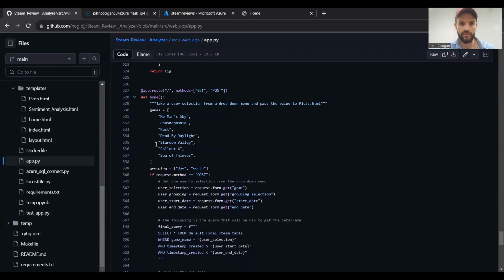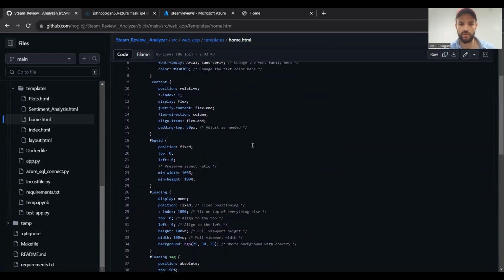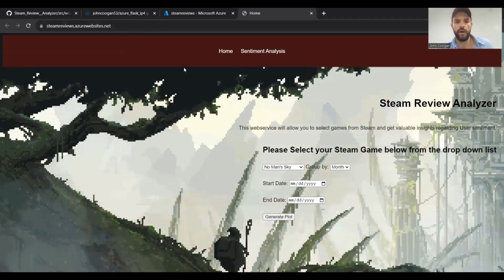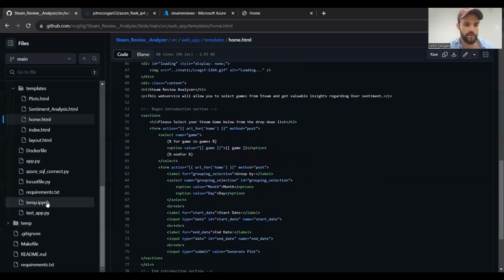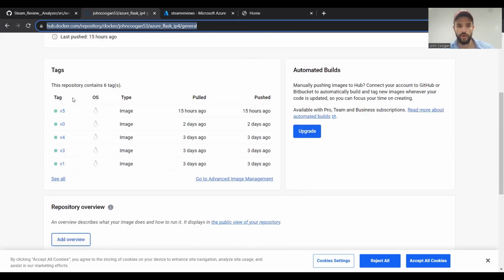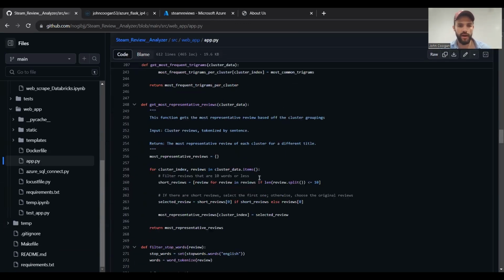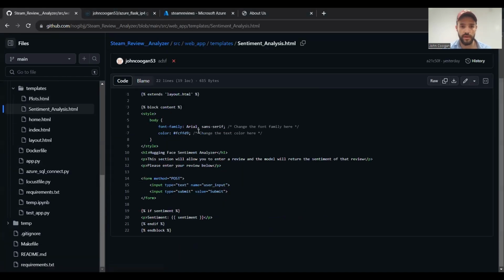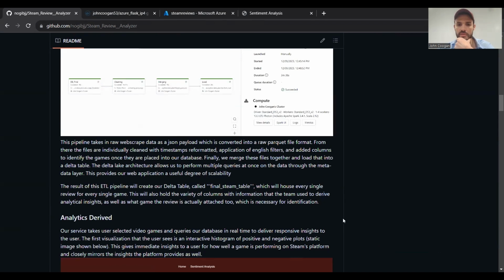Flask Azure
Azure hosted python flask application